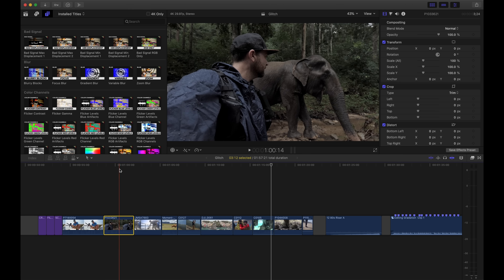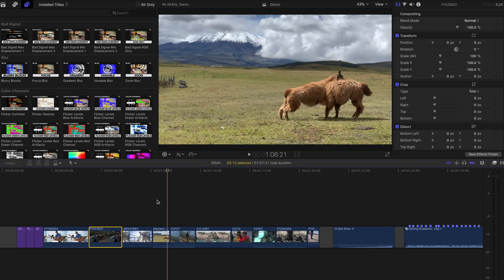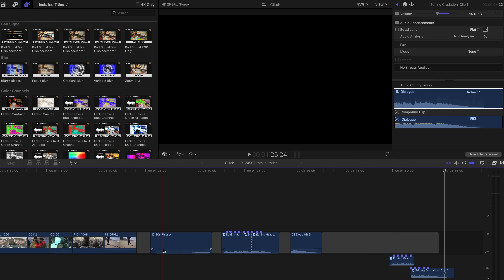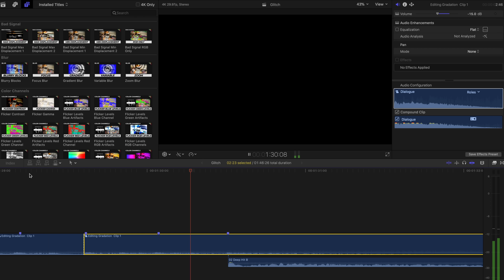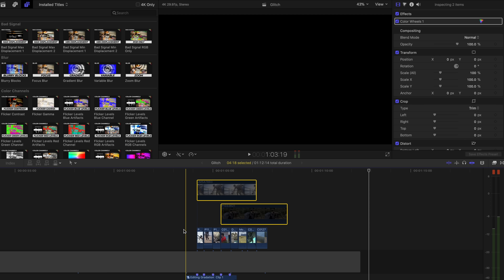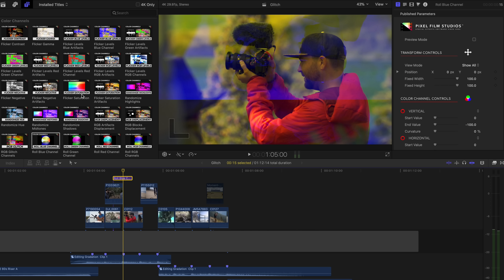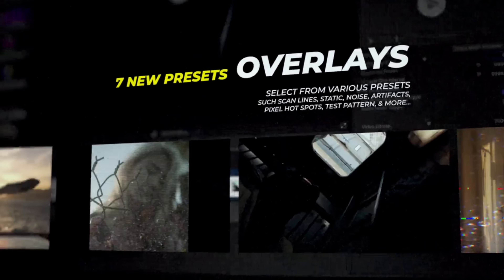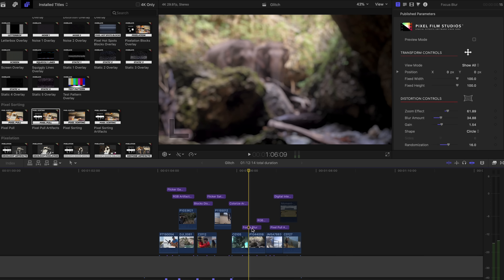How to Make a YouTube Intro with Glitch Effects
This is a step by step guide on How to Make a YouTube Intro with Glitch Effects.  I show you how to cut the music, edit the cinematic b roll and add in some Glitch Effects to tie it all together for an awesome YouTube intro!